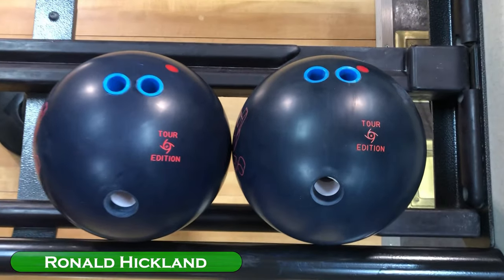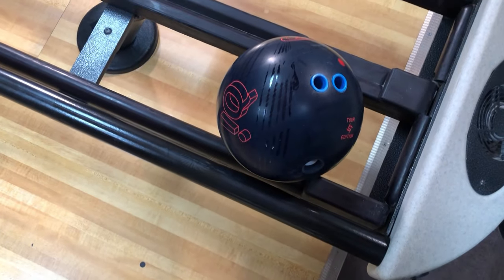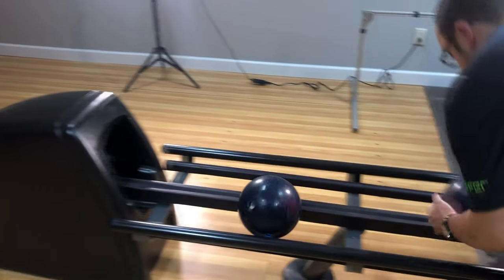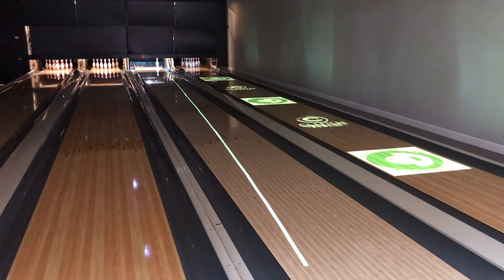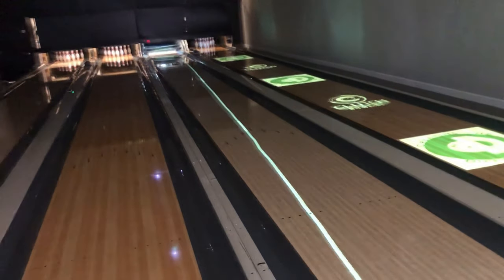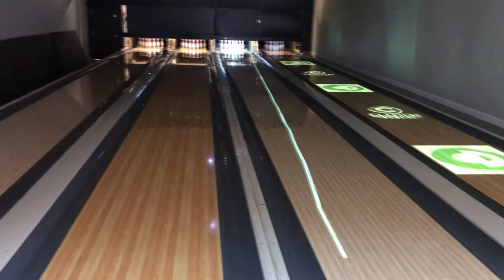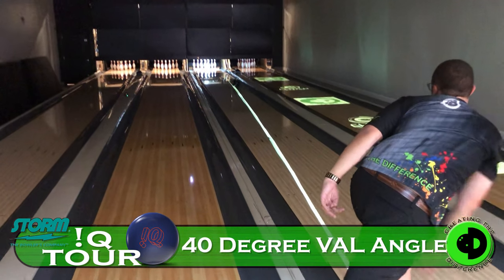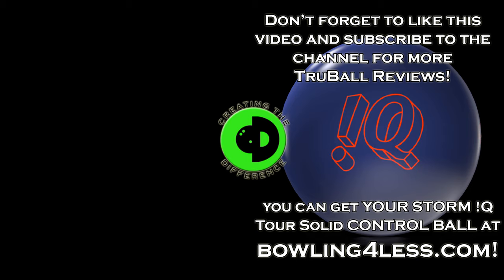Vertical Axis Line Angle - What's the difference in 10 degrees in Bowling Ball Layouts.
In this video Ron and Dustin will show you the difference 10 degrees of VAL angle makes when drilling a bowling ball.  To do this they have taken two balls with similar weights and pin distances, taken them to the same surface, and drilled them with the same layout OTHER than the VAL angle.  One ball is drilled with a 30 degree Val angle, the other 40 Degrees.

Don't forget that it's always FREE to join the team!  and check out the Regional and Junior Regional staff applications!

And for those of you who want to take your game to the next level, join the National staff